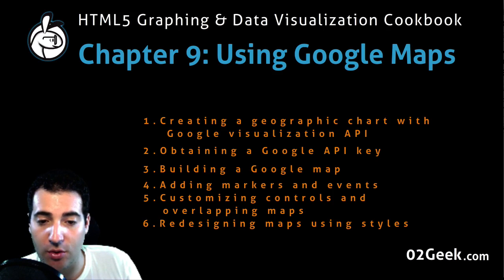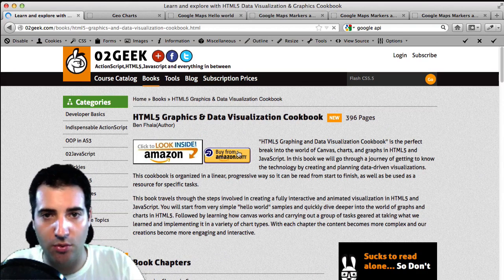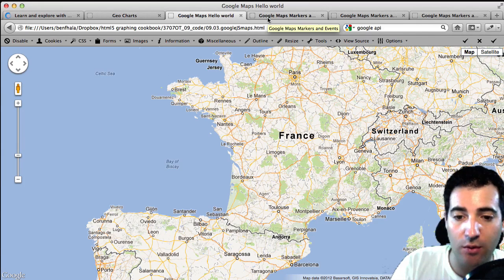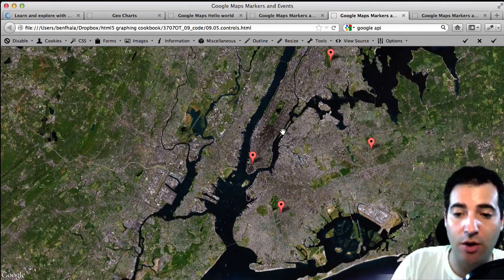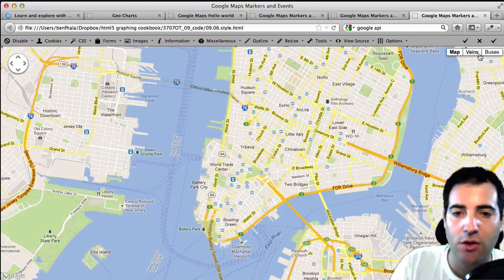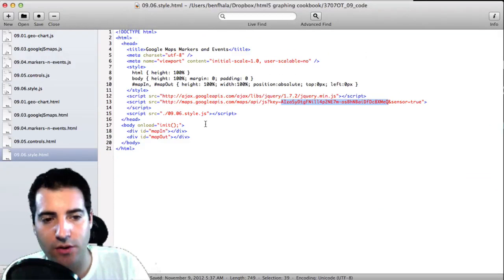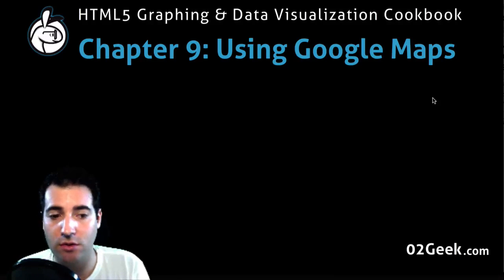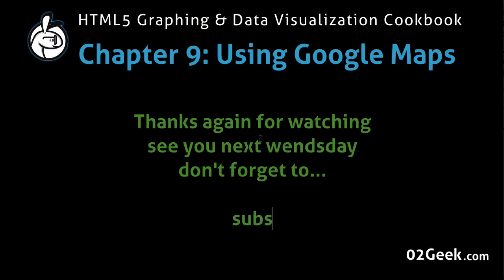HTML5 Graphing and Data Visualization: Chapter 9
Using Google Maps
In this chapter we will cover:
Creating a geographic chart with Google visualization API
Obtaining a Google API key
Building a Google map
Adding markers and events
Customizing controls and overlapping maps
Redesigning maps using styles

This chapter will be dedicated to explore some of the features available on Google maps to get us ready to work with mapping in general. Mapping on its own isn't the data visualization, but after we establish our base by understanding how to work with maps we will have a very stable background that would enable us to create many cutting edge cool projects integrating data and data visualization.
In this chapter, we will explore the main ways to create maps in the Google sphere.